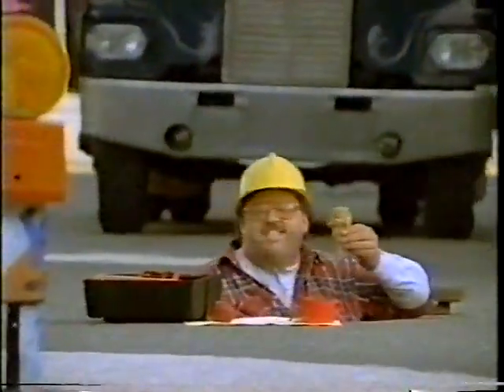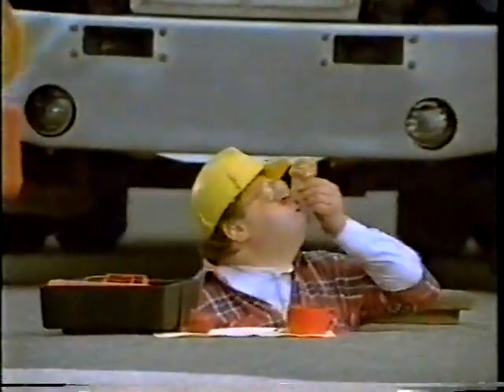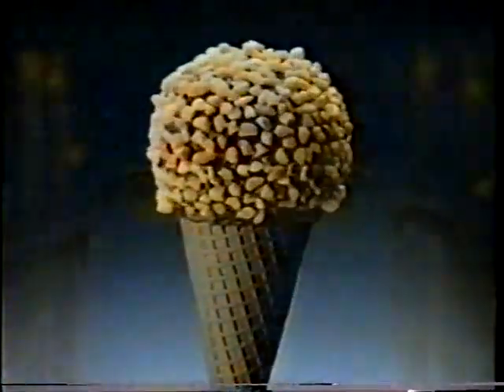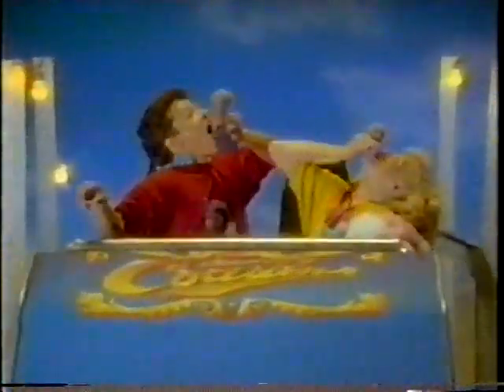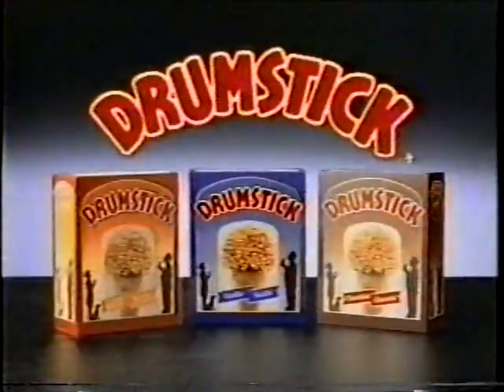Drumstick ad, 1989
Catchy Canadian spot for the sundae cone brand.